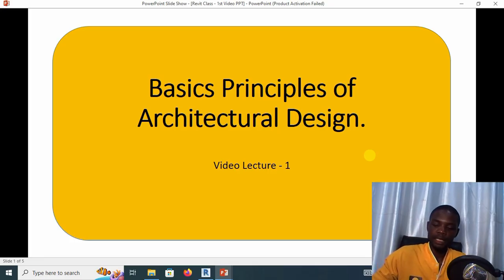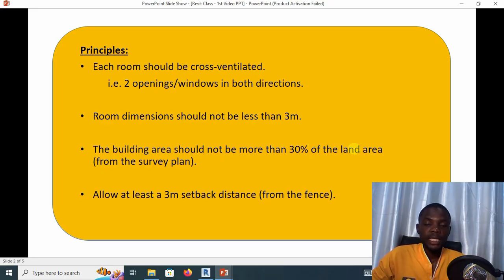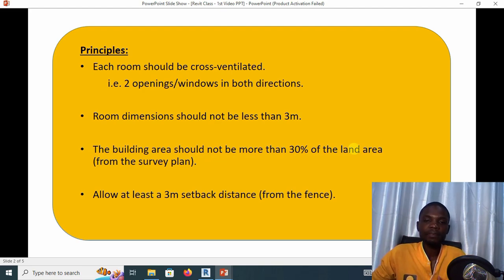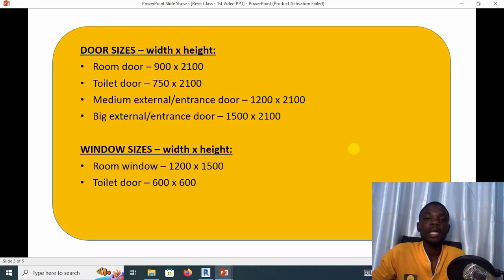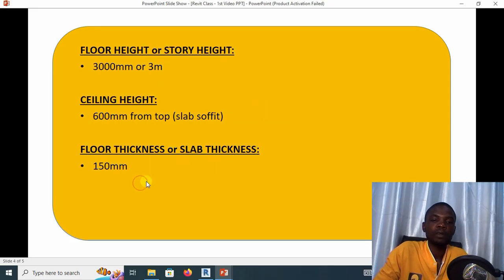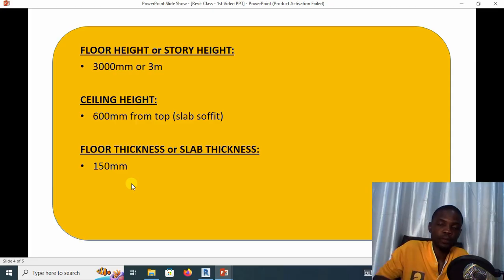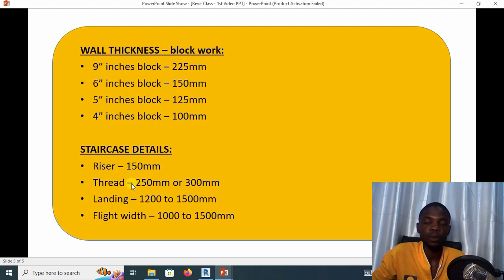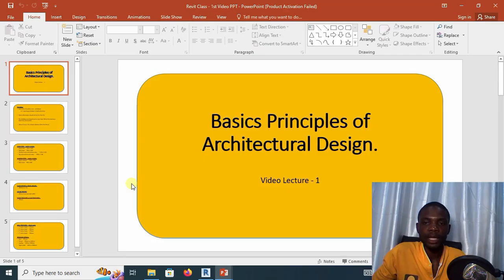Video Lecture 1 Basic Principles Of Architectural Design